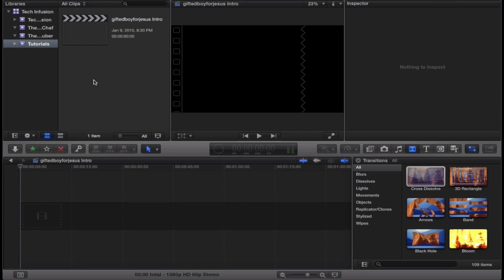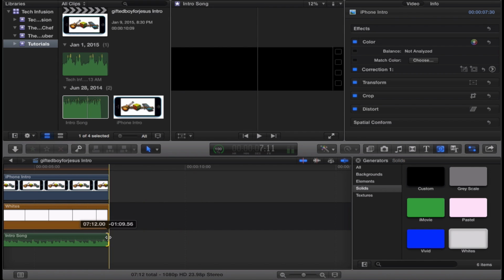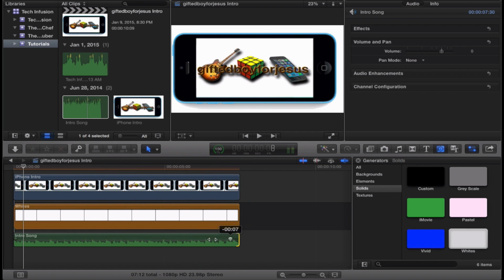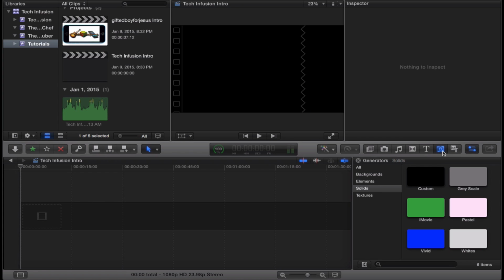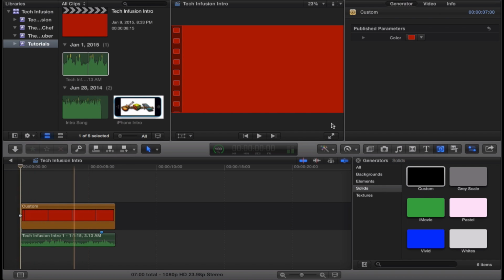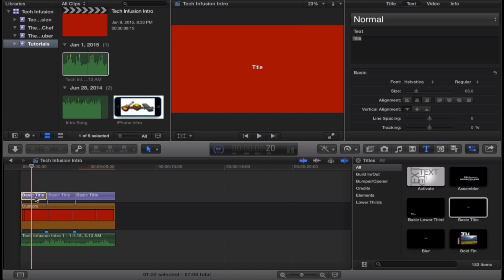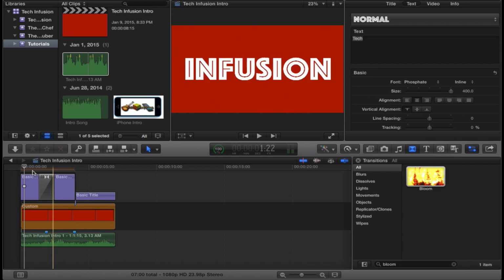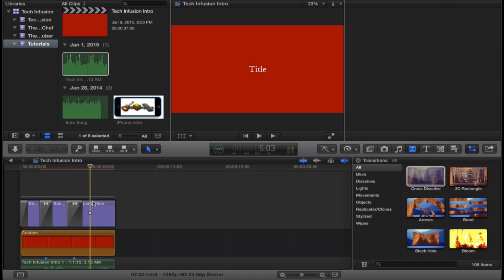How to Make an Intro | Final Cut Pro X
In this video I will be showing you how to make two different intros in Final Cut Pro X!  These intros are quite simple to make, but provide GREAT results!

If you enjoy my channel's content, please remember to support it with YouTube's newest support feature!